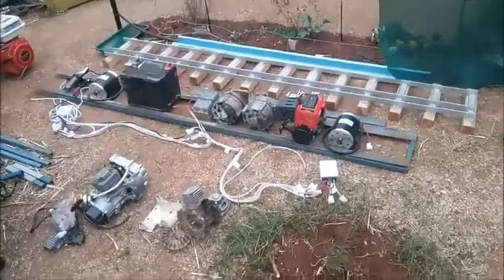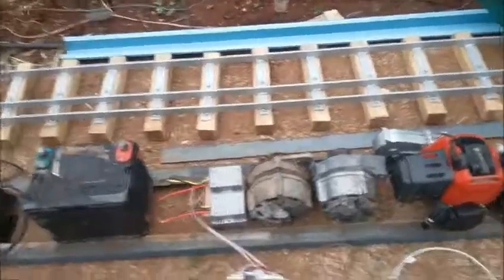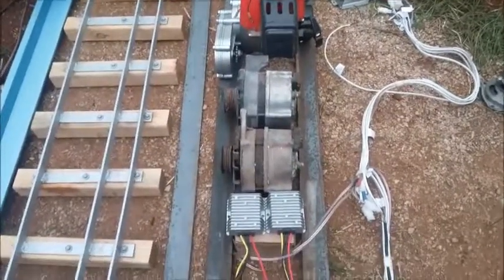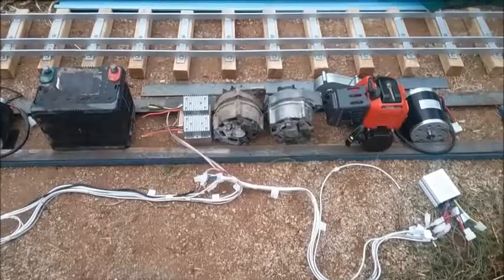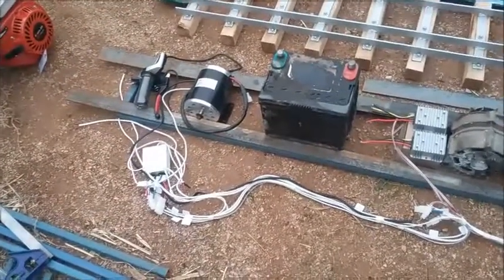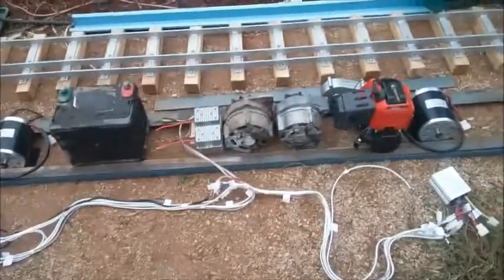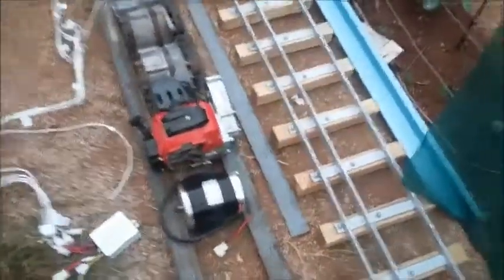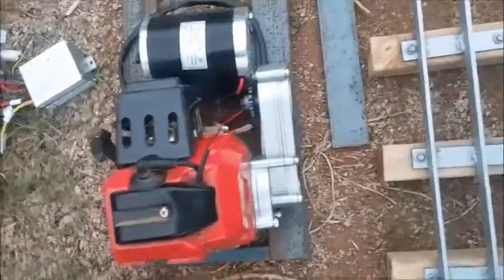Miniature locomotive build - NR class - Vid 1. 27-07-2018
I've been planning on building a miniature locomotive for the better part of 10 years, and now starting it.
I suggested on our local facebook page about building a miniature railway park in town to bring in tourism, as this is a rail heritage town, so more railway based tourism would be good. Well, the people thought it a good idea, and pretty quickly started a committee, and now the ball is rolling.
I'm building a 1:12 scale (or 1 inch as it is known, as it is 1 inch size for every foot of actual size) loco, that would run on a 5" wide (127mm) track.
I've been doing plans for several different loco's, from the NR that I'll do first, to ZR / MKA, to NSU, to CLP, etc, and I'm working on a universal chassis that will hold the drive-train, and will be able to mount bodies of different loco's on top. For now though. I'll get the NR built, and then tinker with that (though I have plans aleady done).
I've got the base chassis built so far, and the 24v 500w motors, and the electrics to run those.
I'll have a 49cc engine, turning 2x 85Amp alternators that go to a car battery. From that battery will also be 2x 12v to 24 30Amp step-up converters, that will go to car batteries in series (being 24v). This will power the electrics and drive motors for the locomotive.
Instead of being a Diesel-Electric locomotive, it's a Petrol-Electric miniature locomotive.
I'm also playing around with other 49cc motors, adding electric start to one, and different transmissioins, etc, to get a good combination. Electric start would be handy too. Personally I'd pull-start it when first starting, and once warm, then use the electric start for the rest of the day.